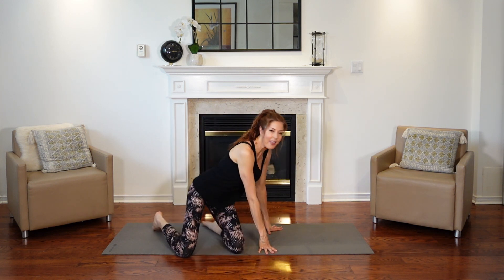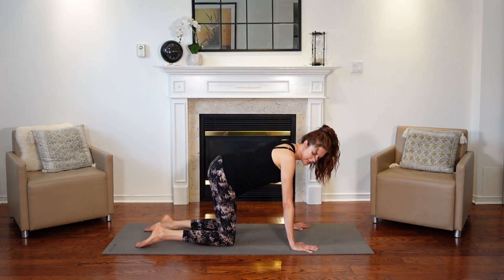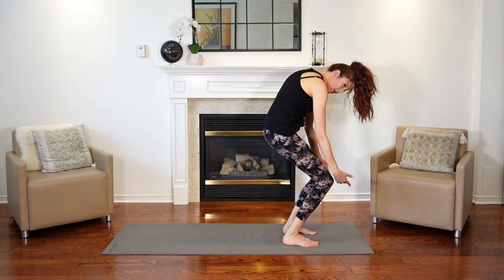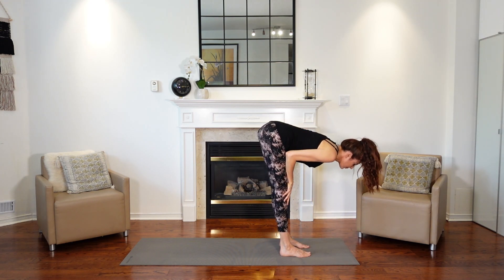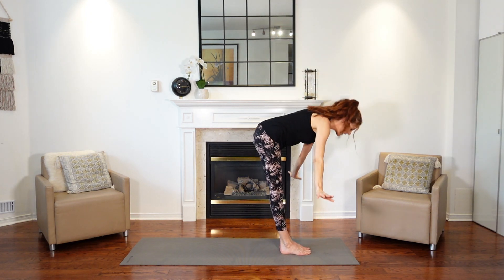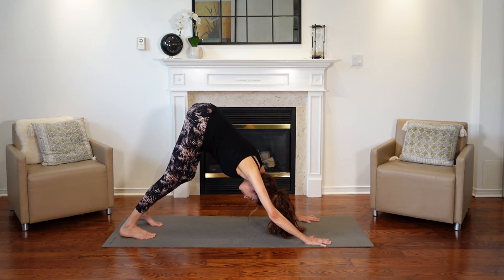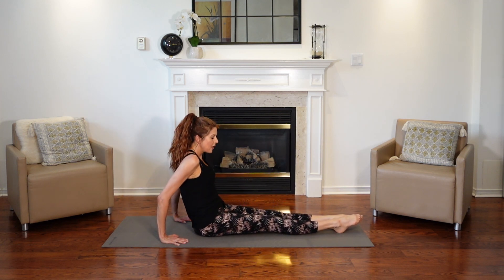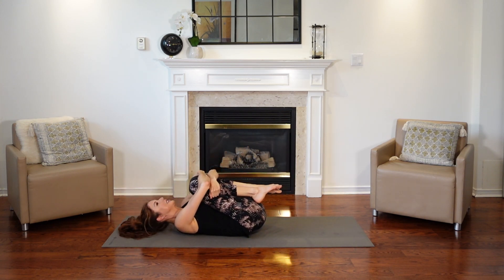15 Min Yoga For Beginners | Gentle Daily Routine | Stretch and Strengthen | Learn and Grow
This wonderful 15-minute yoga practice is designed for those starting out on their yoga journey or anyone wanting to take it a little easier today. It is important to listen to your body. Sometimes you need to push your practice to the next level, and sometimes you need to slow it down a bit. It's all good!

Yoga and meditation have been invaluable throughout my spiritual journey, and I am passionate about sharing these beautiful practices with you. I hope these videos will support your healing, growth, and transformation, empowering you towards abundant love and joy.

Healing Yoga with Kim is not a substitute for professional medical advice. Always consult with your physician before initiating any of these exercises. Engaging in any form of movement carries a risk of injury. If you decide to follow my guidance or yoga routine, you do so at your own risk, assuming full responsibility for any potential injuries to yourself.